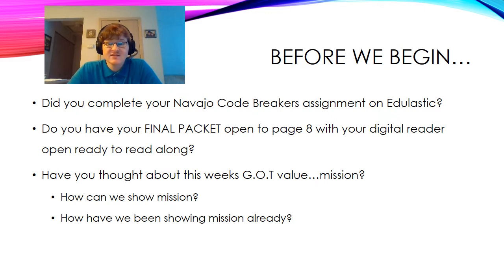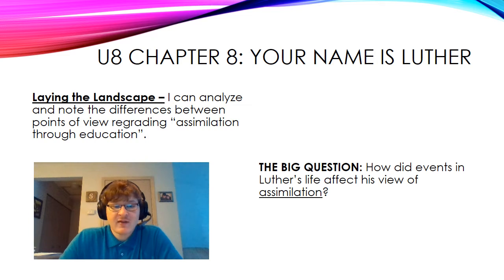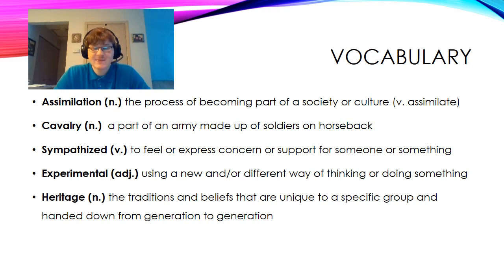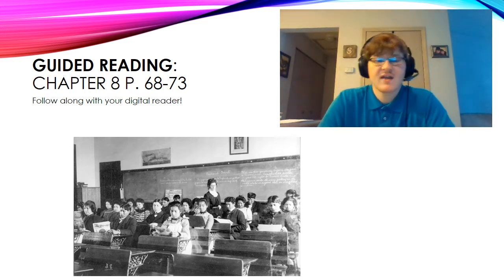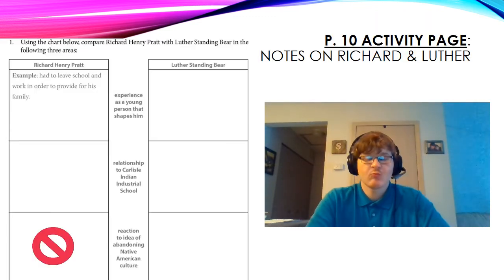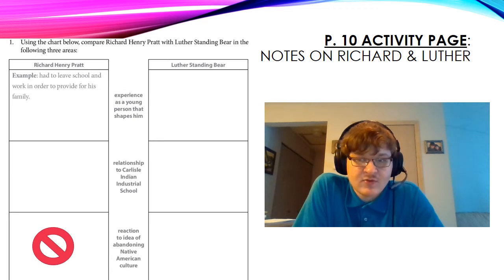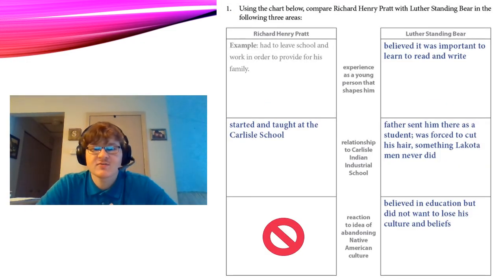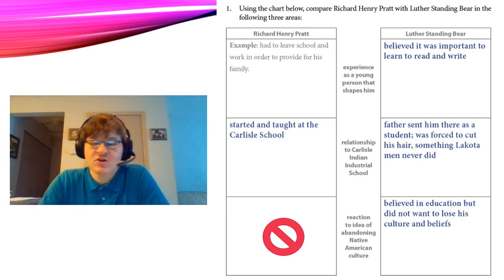5.4.20 ELA Unit 8 Chapter 8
MONDAY: Unit 8. Chapter 8 Reading Video
TUESDAY: Unit 8. Chapter 9 Reading Video
WEDNESDAY: Unit 8. Chapter 10 Enrichment Video
THURSDAY: Unit 8. Chapter 10 (Part 2) Enrichment Video
FRIDAY: Unit 8 Assessment on Edulastic